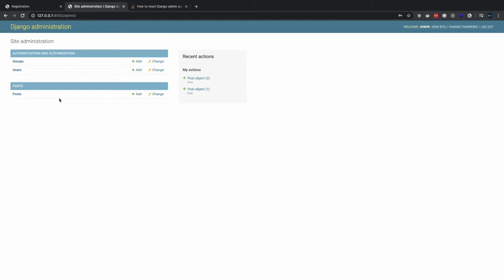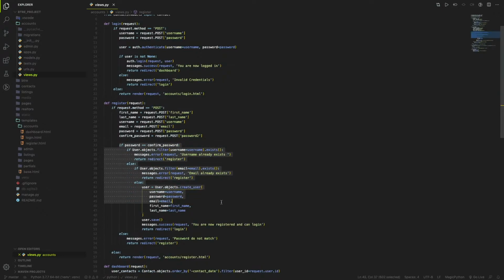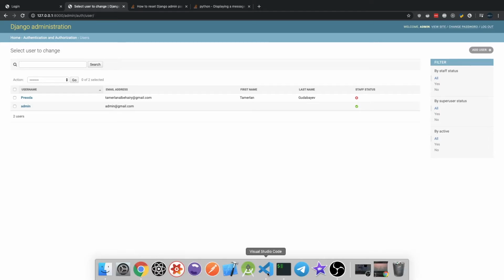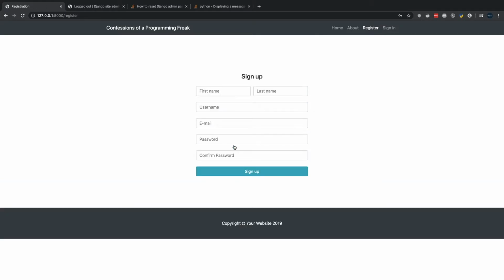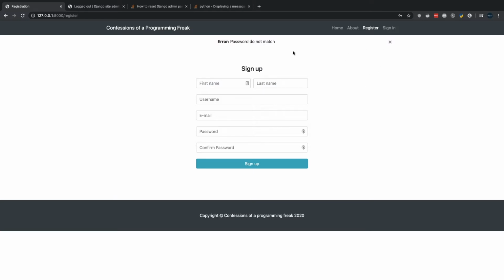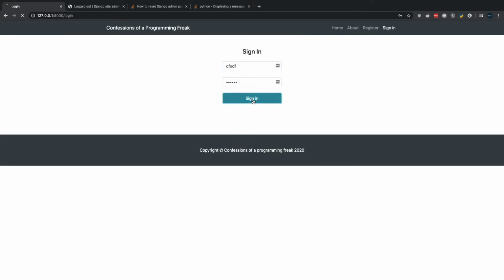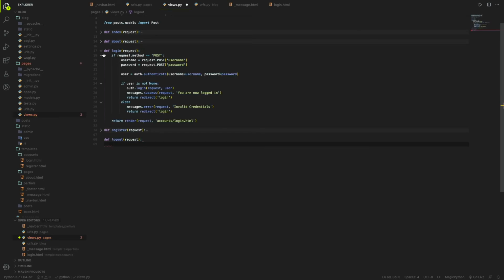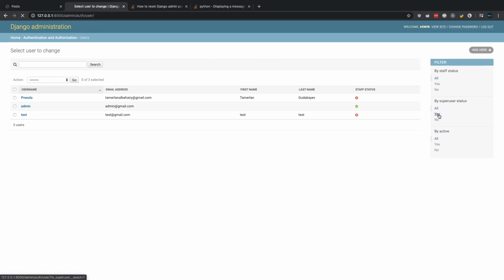RTG #5 Django Blog Part 5 Auth Logic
In this video, we will finish up out authorization system